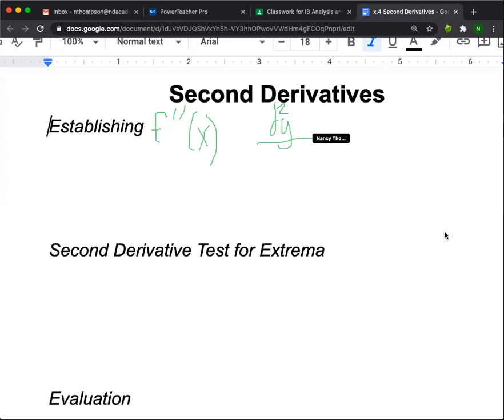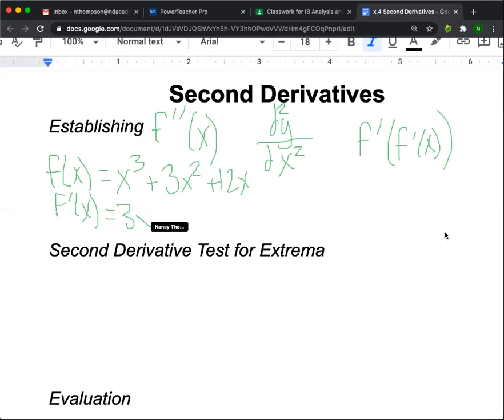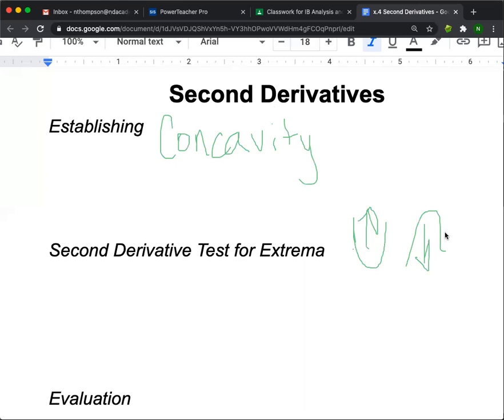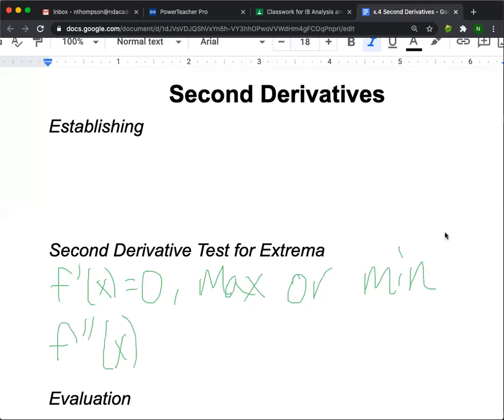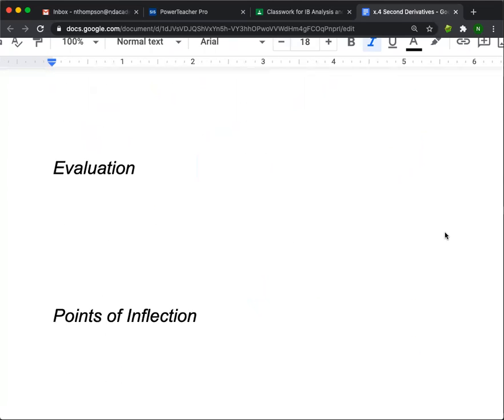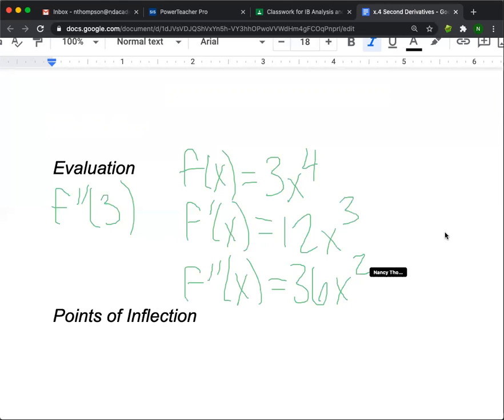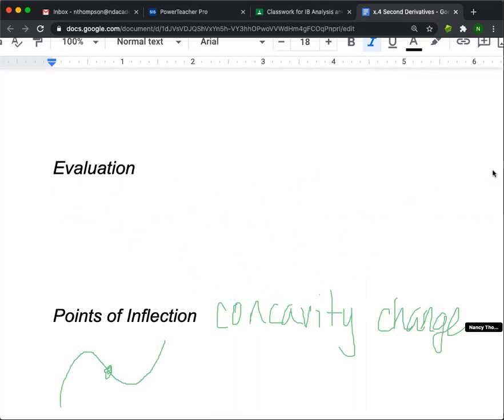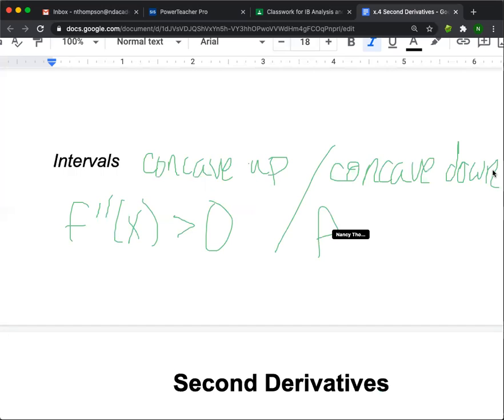3.8 Second Derivatives